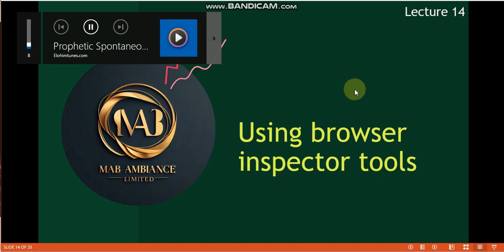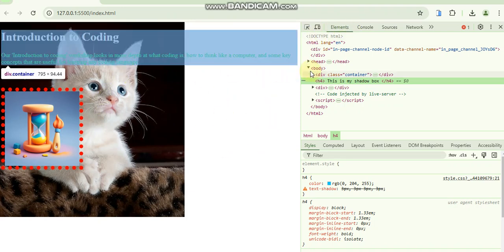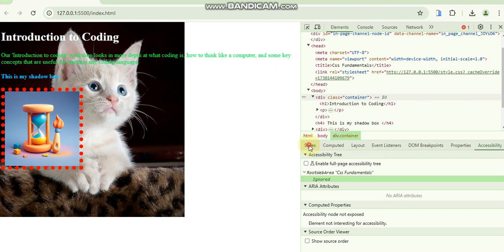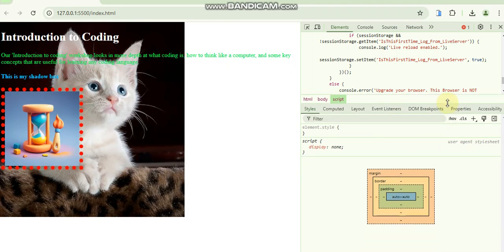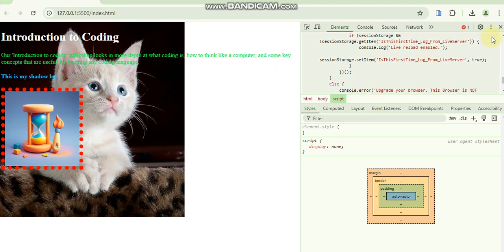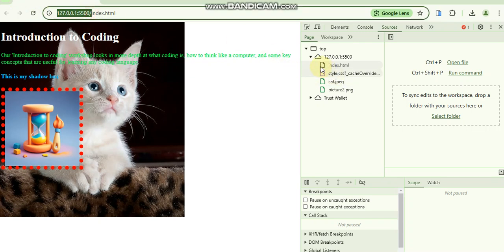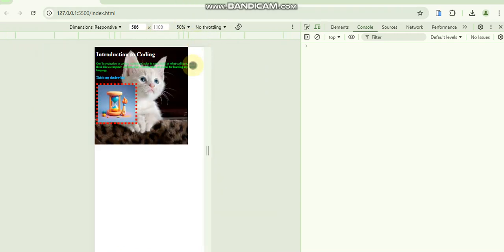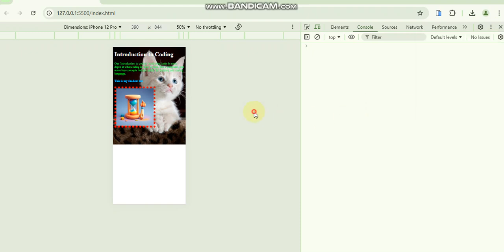Lecture 14 frontend web development